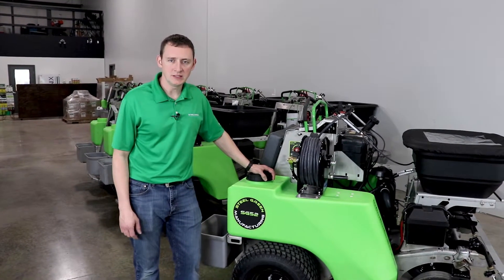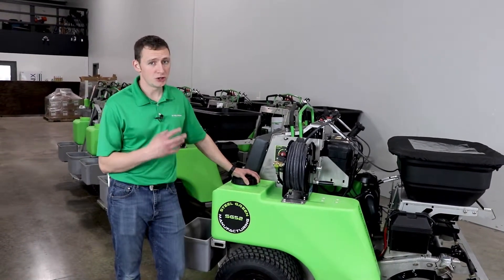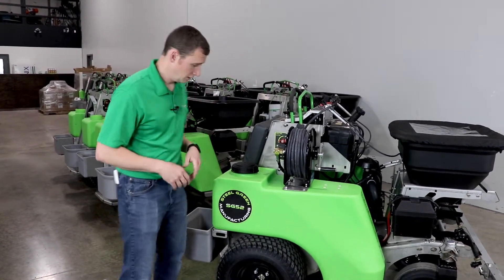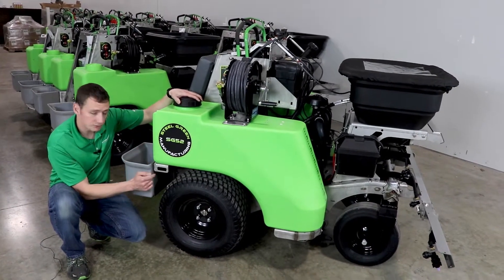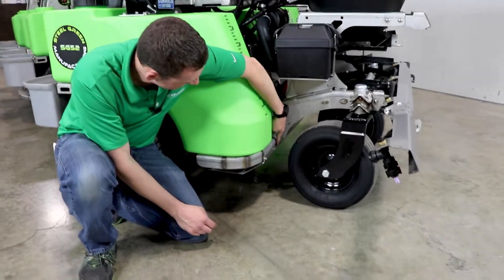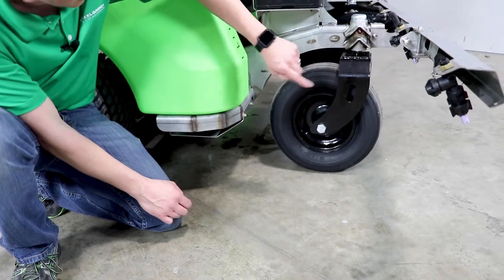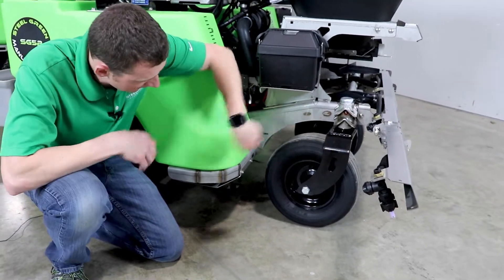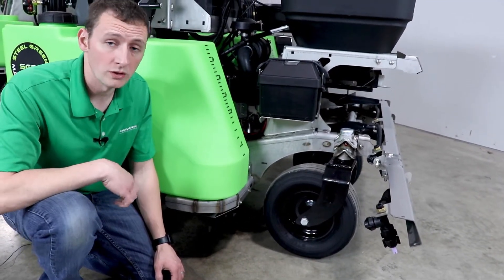Steel Green Machine Tie-Down Points for Trailer Transport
SteelGreen discusses the best tie-down points on Steel Green machines to strap them down for trailer transport.